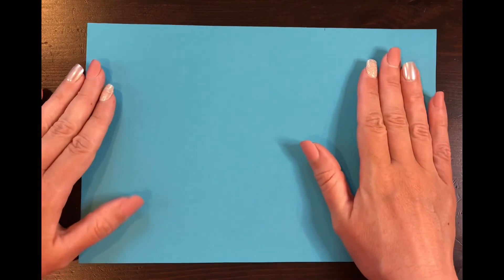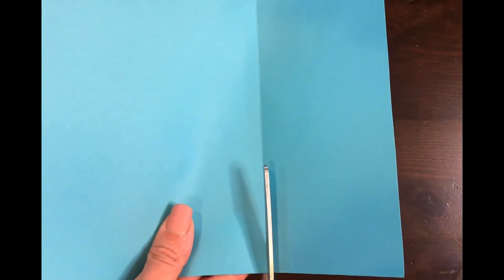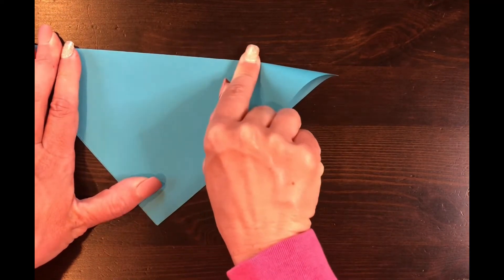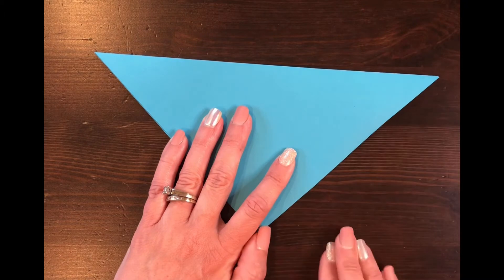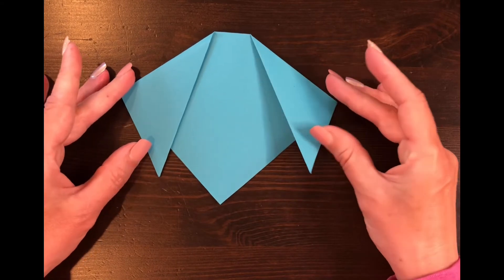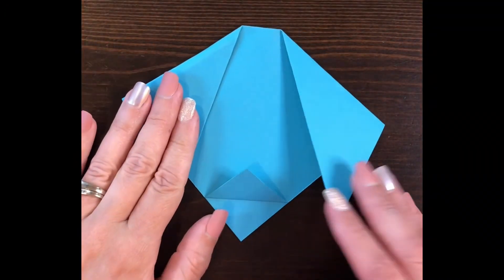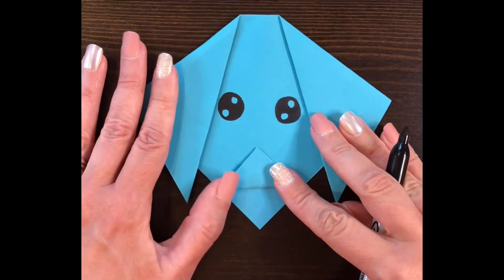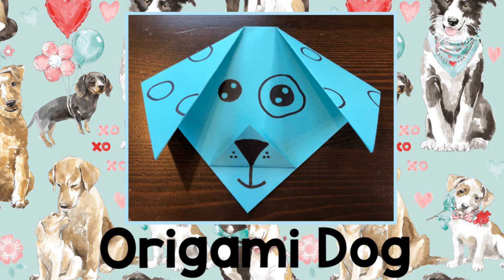Origami Dog Lesson